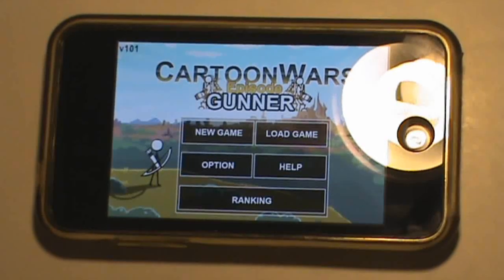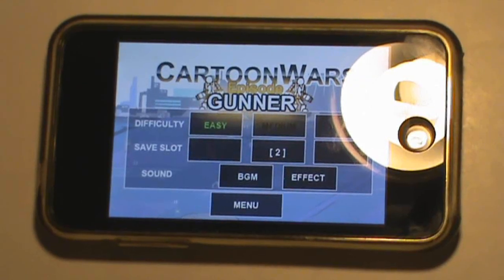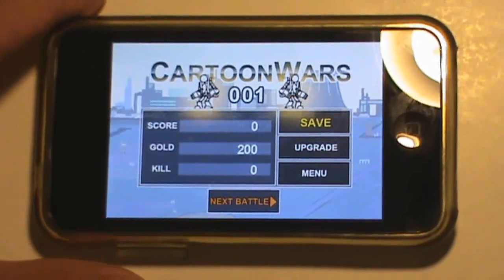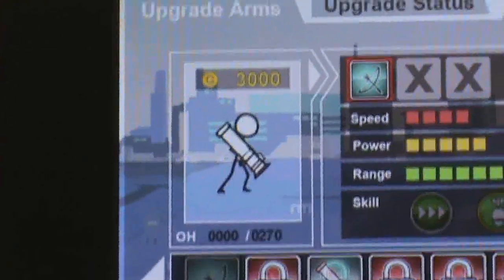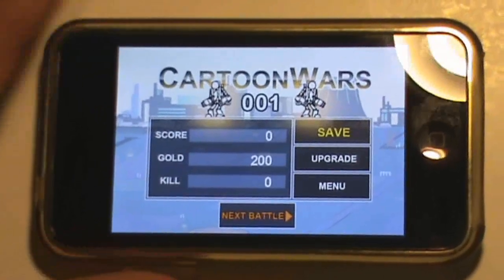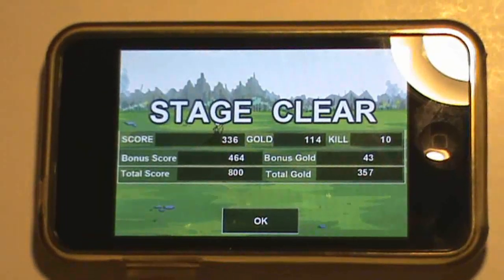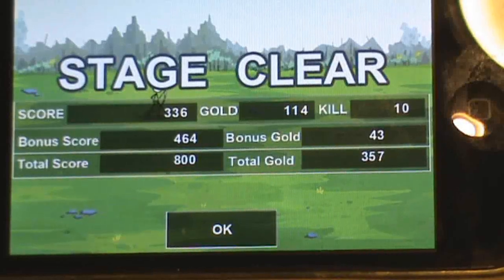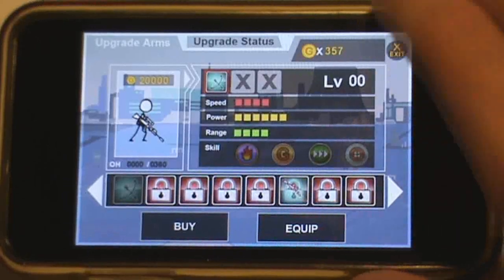iPod App Review - Cartoon Wars Gunner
App Reviewed: Cartoon Wars - Gunner

Price: $0.99